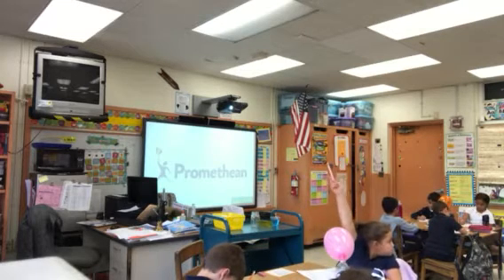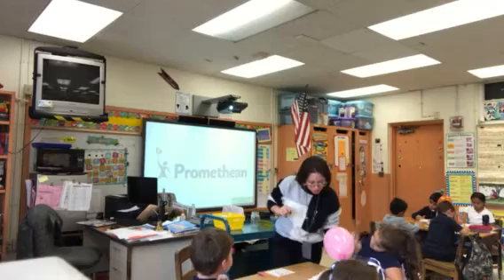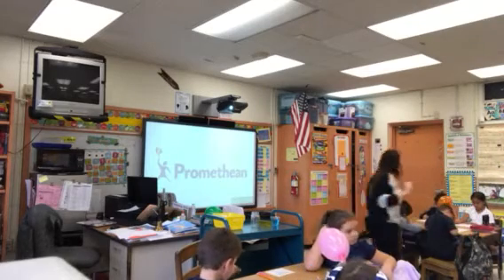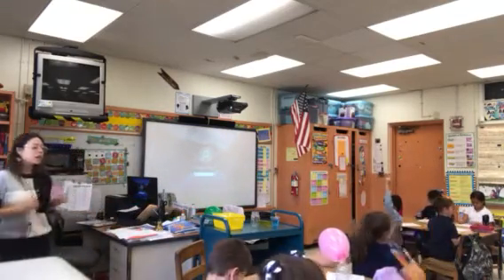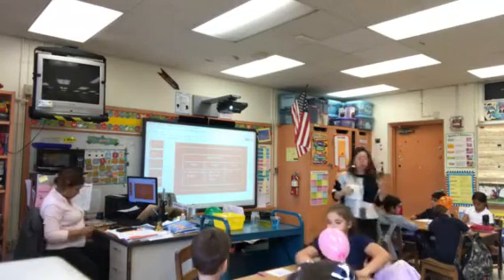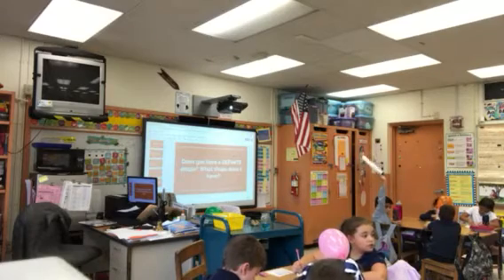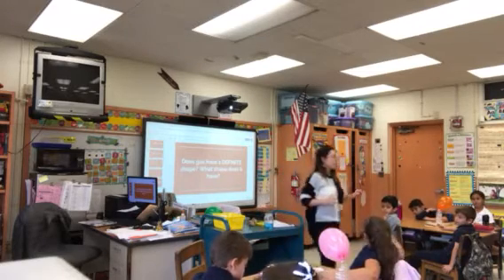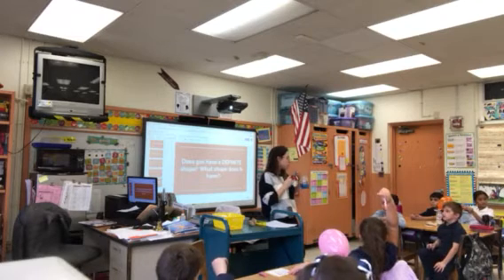Science- Matter Lesson 3